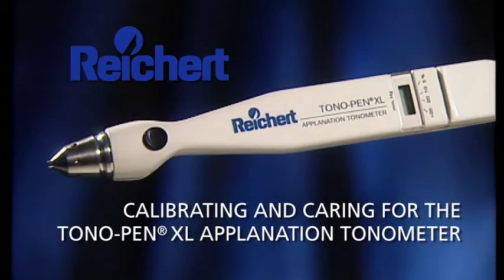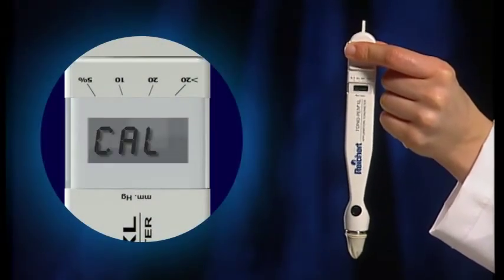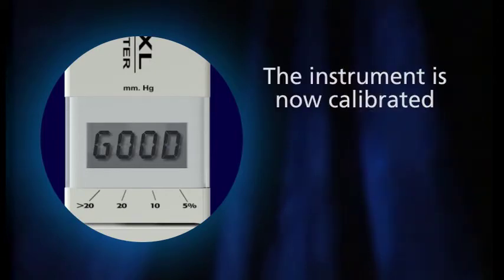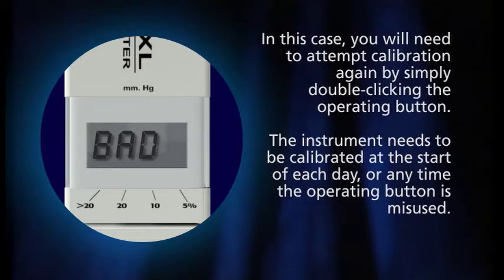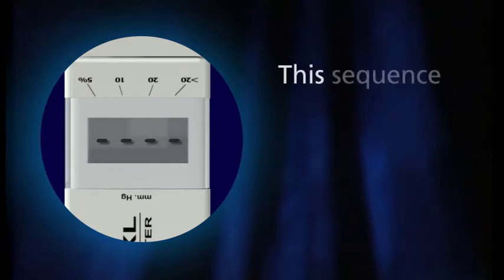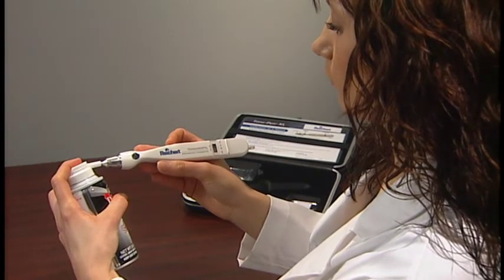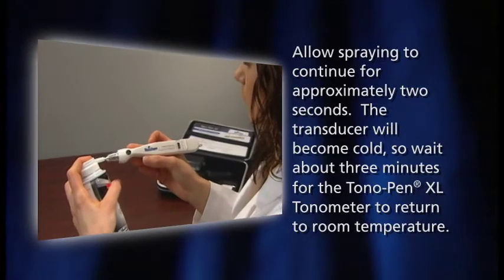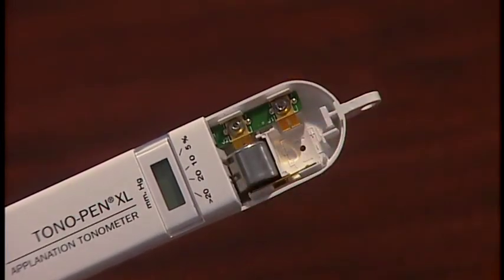Reichert® Tono-Pen® XL Instructional Video 2 Calibration